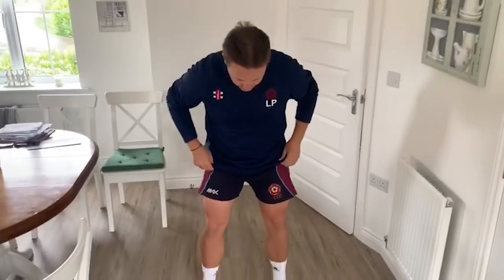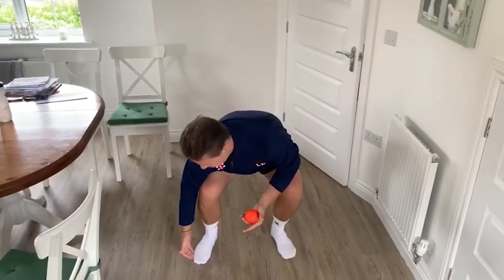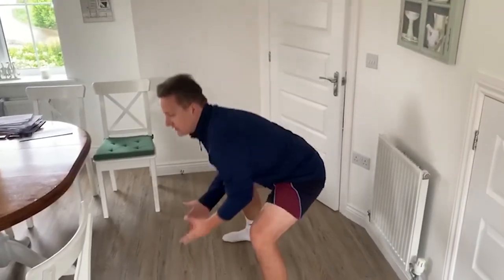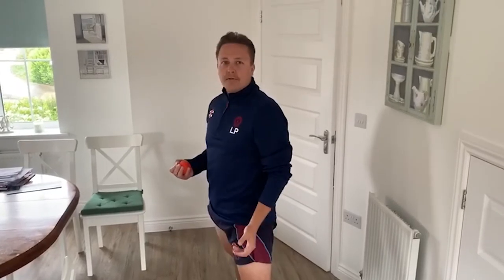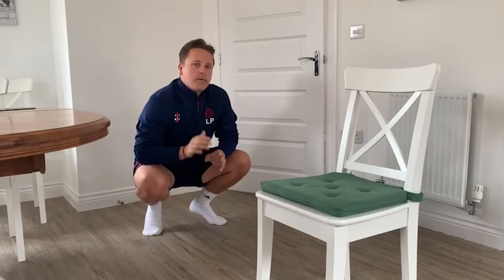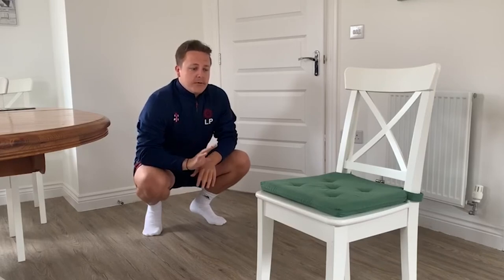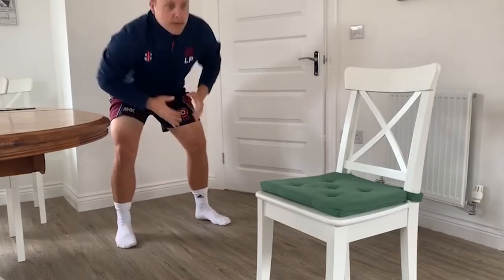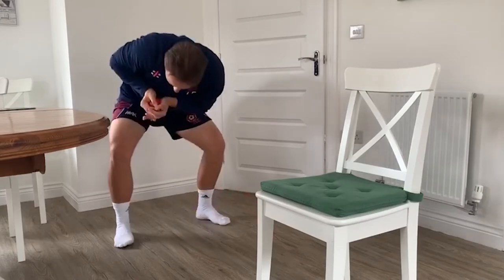Wicketkeeping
Coaching Tips from NCCC pathway performance coach Luke Pomfret - this time on Wicket Keeping